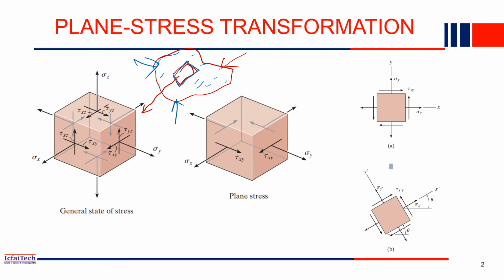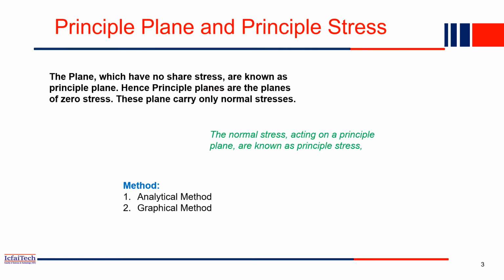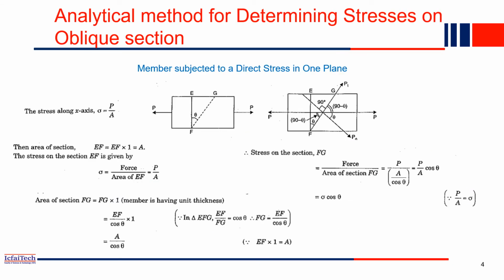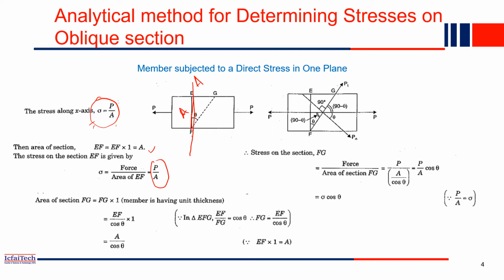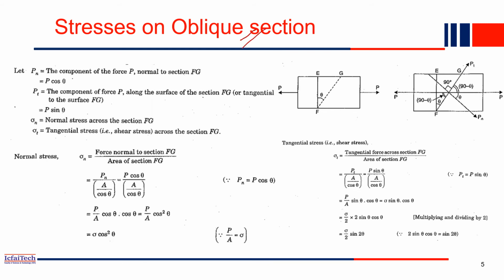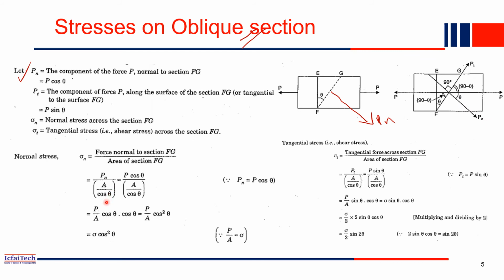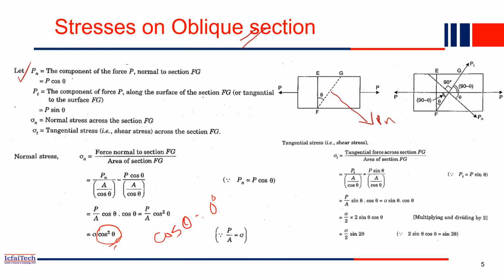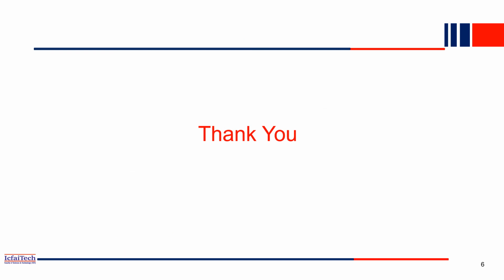Structural Analysis | Architecture| Lecture 3 | Sarit Chanda